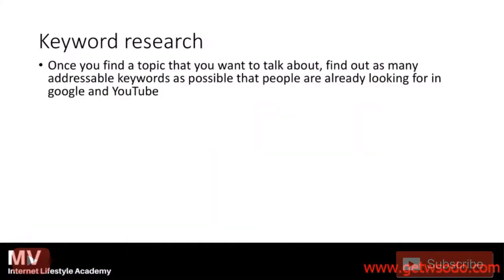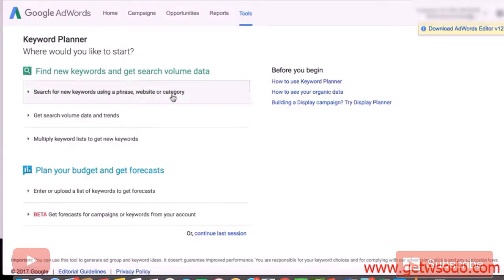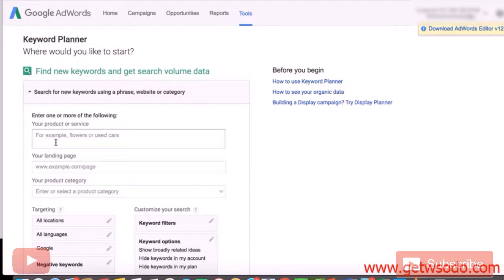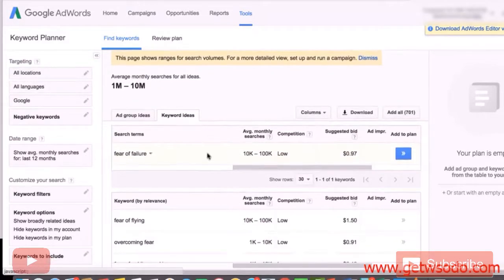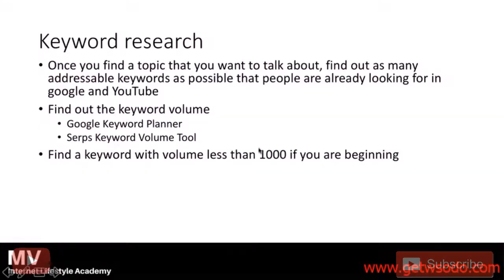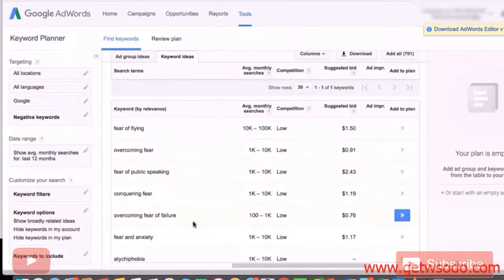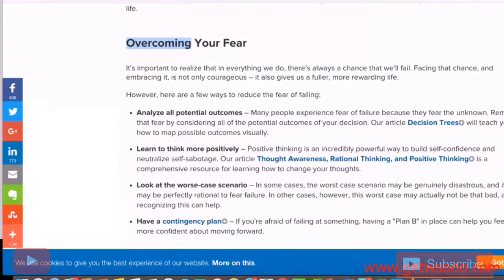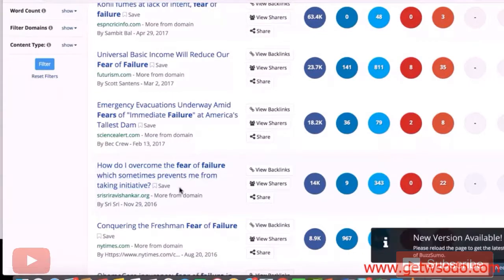Internet Lifestyle Academy Part - 3